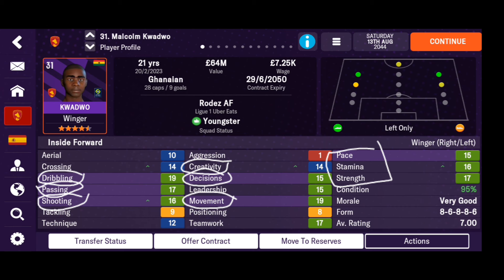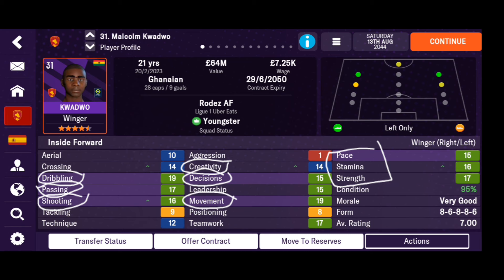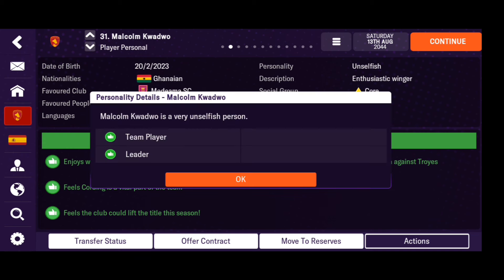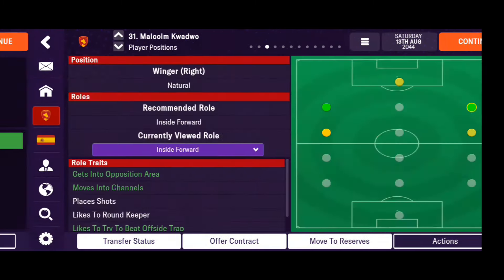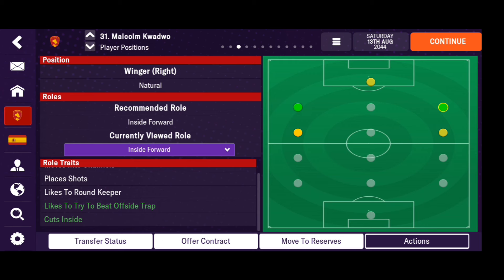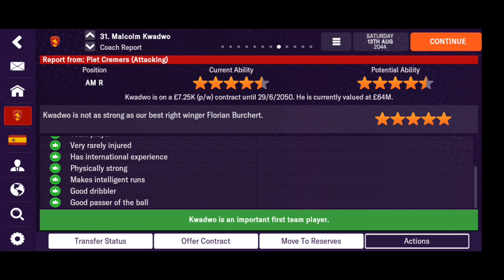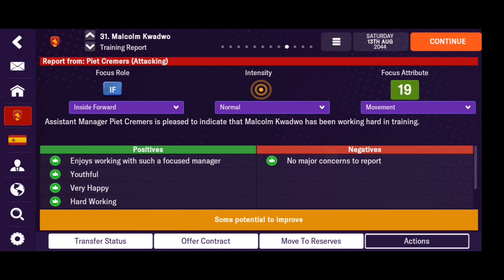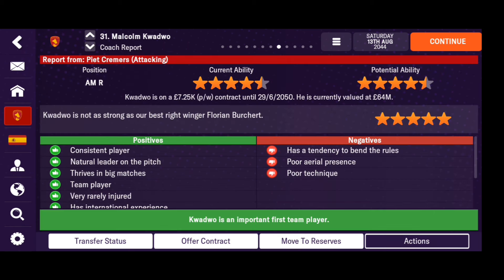How To Know An Inside Forward